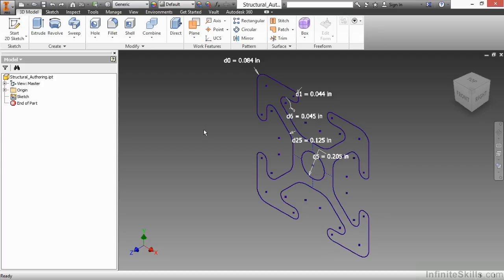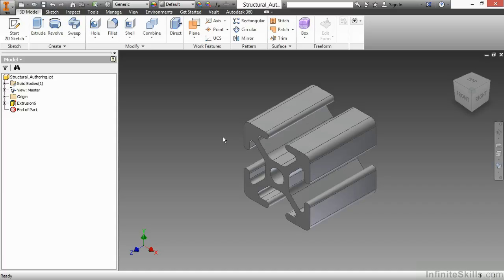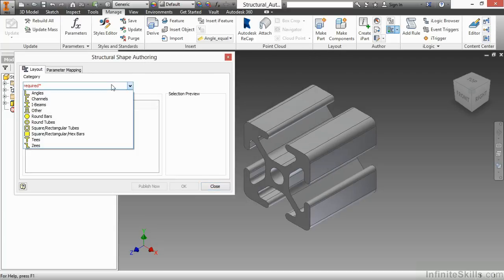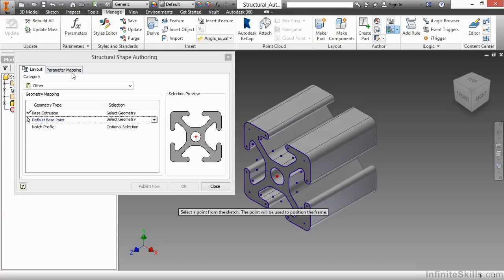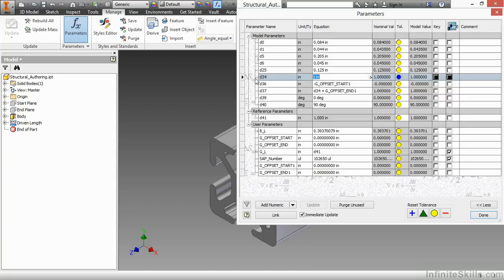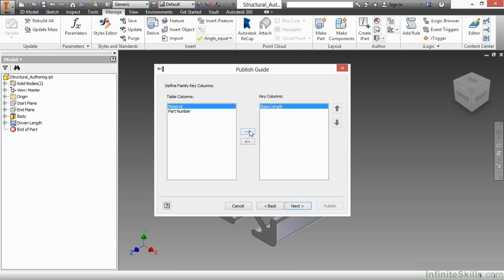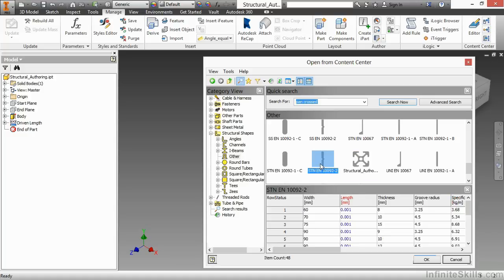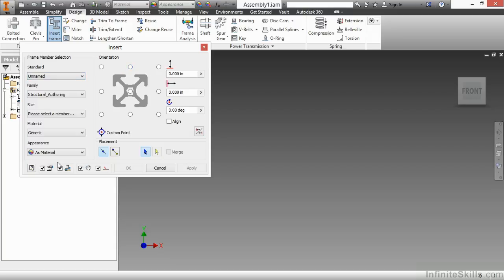0608 Frame Generator Documentation